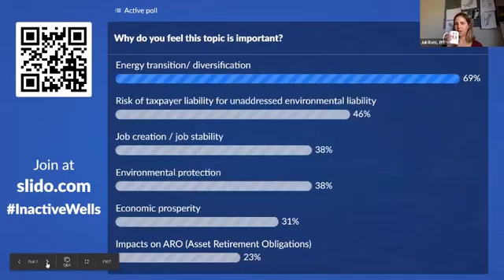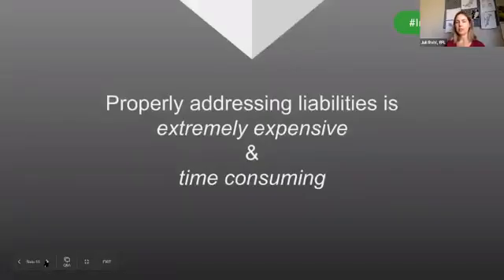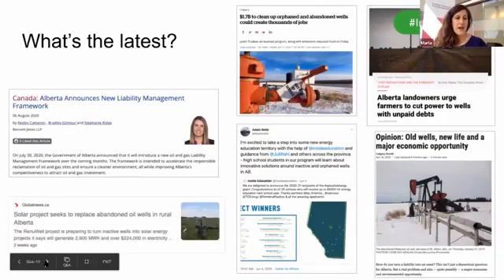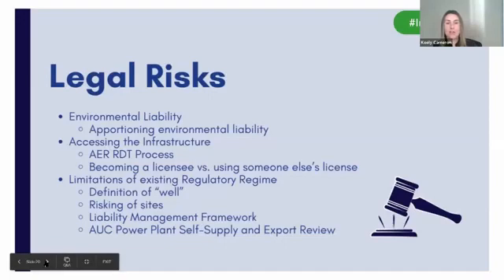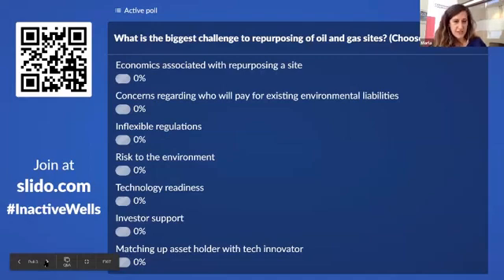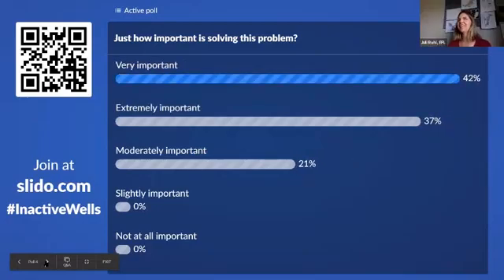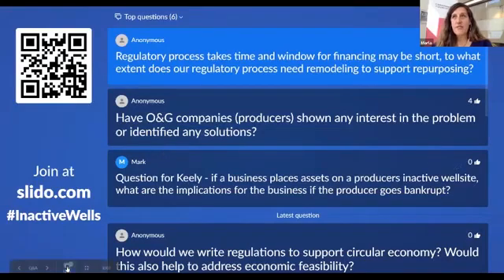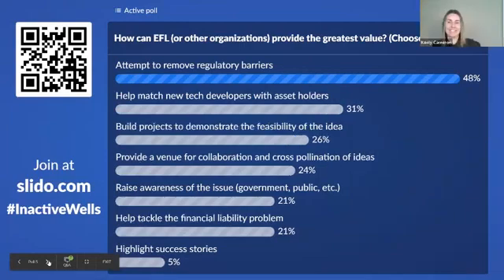Inactive Wells with Marla Orenstein, Keely Cameron and Juli Rohl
This conversation was hosted by the Energy Futures Lab and explored the challenges and opportunities presented by Alberta's inactive wells. Thank you to Marla Orenstein, Keely Cameron and Juli Rohl for sharing your expertise!

This discussion took place as part of the Energy Futures Lab's Big Ideas for Our Energy Future series. The series encourages cross-pollination across all stakeholders in the energy system on the topic of how accelerating the energy transition fuels economic recovery in Alberta.